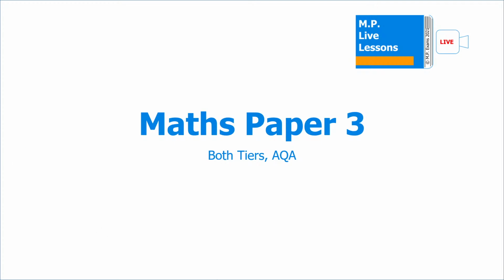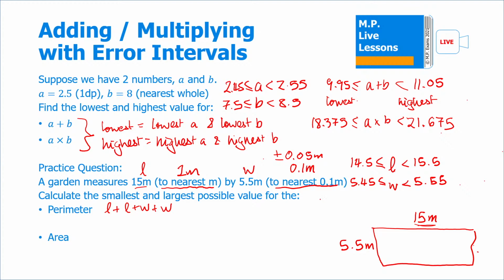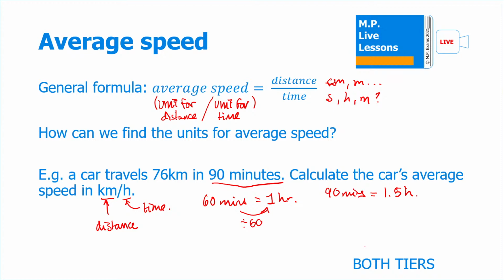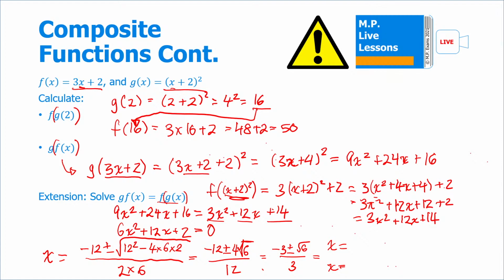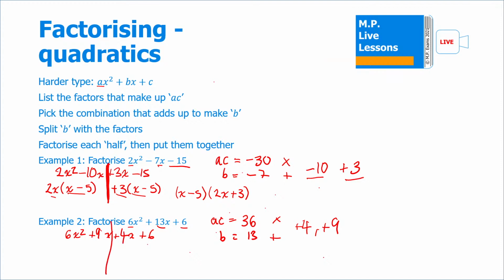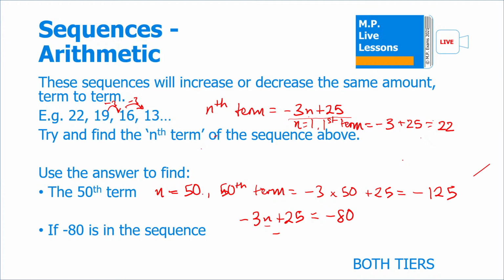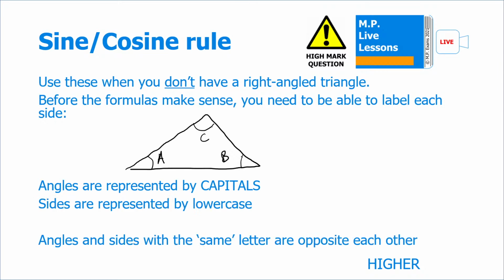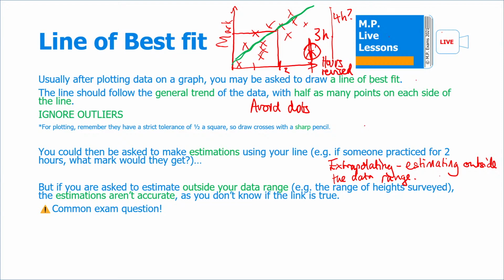GCSE AQA Maths Paper 3